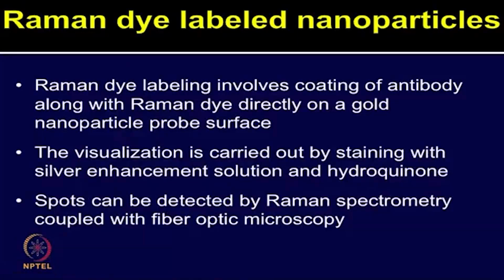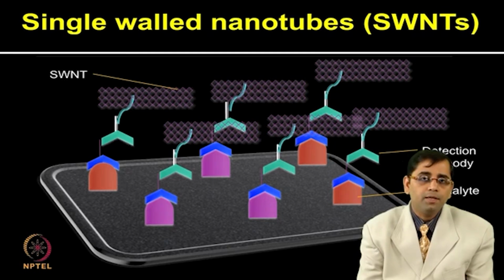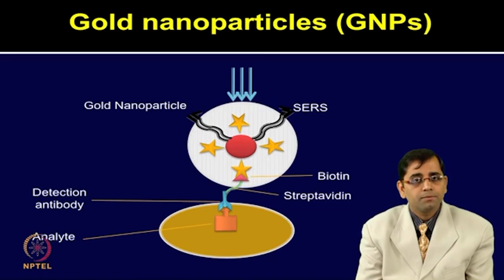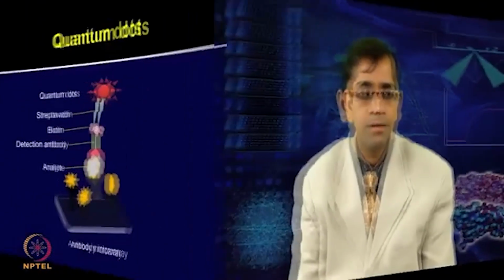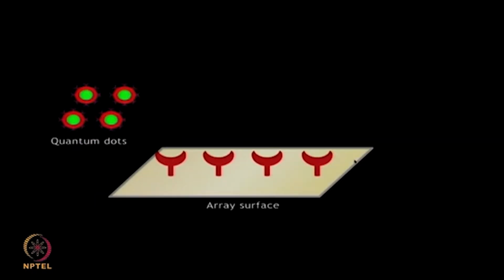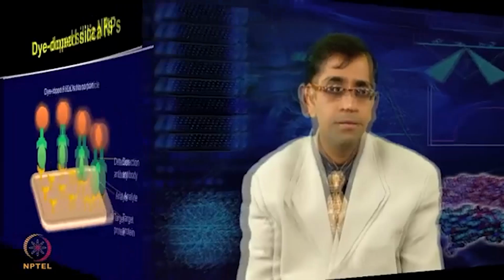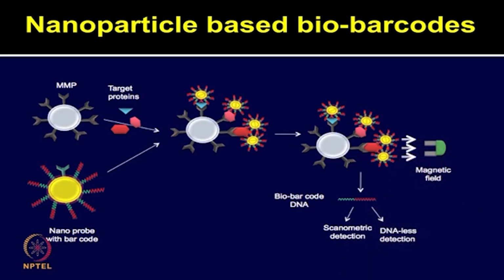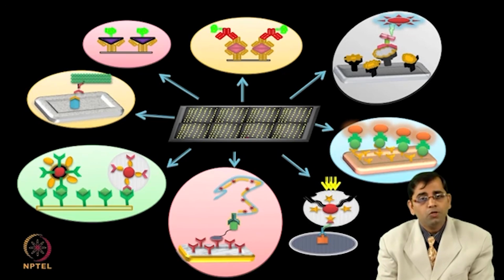Novel detection techniques for Protein microarrays